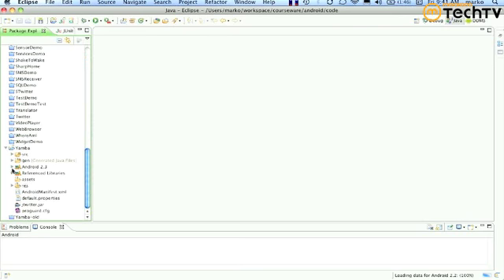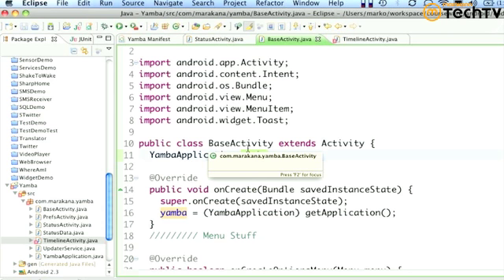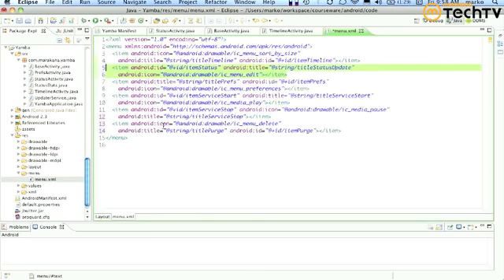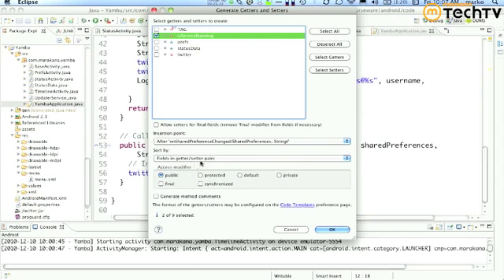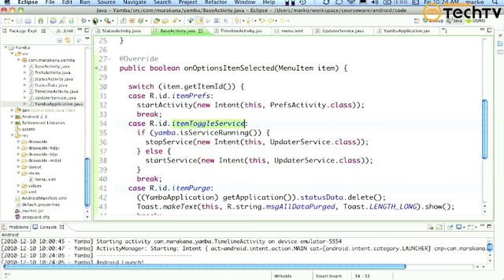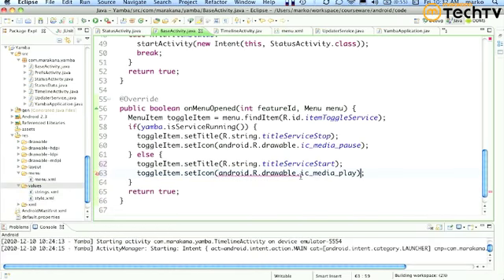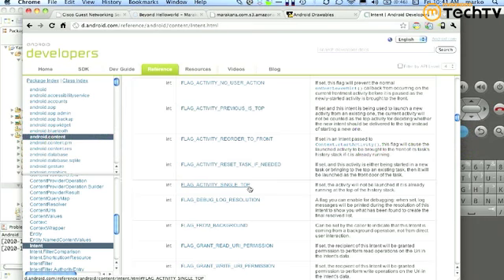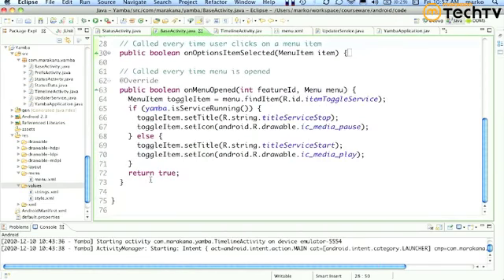Tutorial: Android Application Development - BaseActivity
This video comes from Marakana's 5-Day Android Bootcamp Training Course which Marko Gargenta taught in San Jose, CA earlier this year.

Now, that you've created the Timeline activity, you're going to give it an options menu that will allow users to toggle the service on/off. Instead of copying and pasting code that we've already written, we're going to again refactor the code.